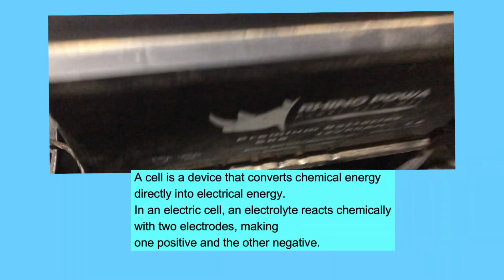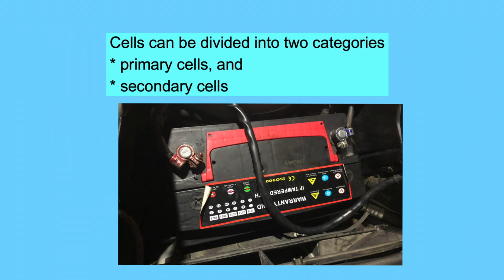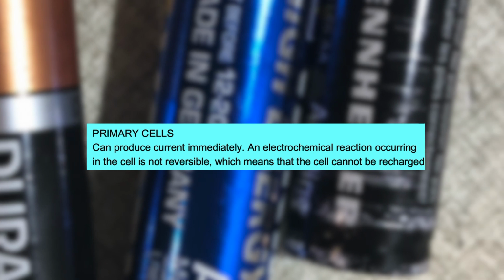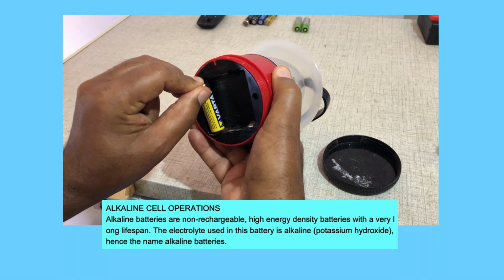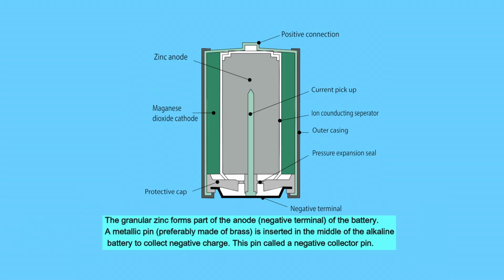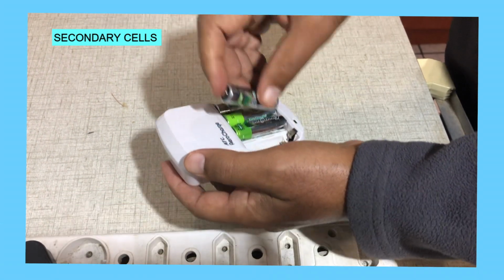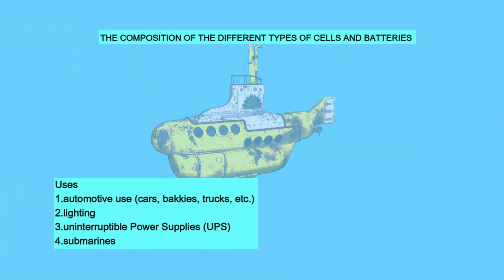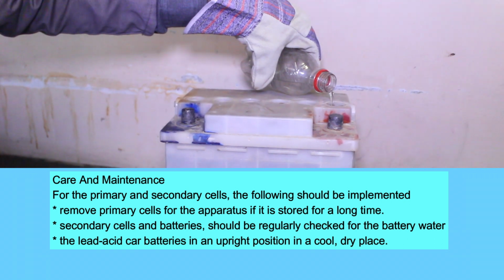Technical Studies B Grade 9, Cells and Batteries